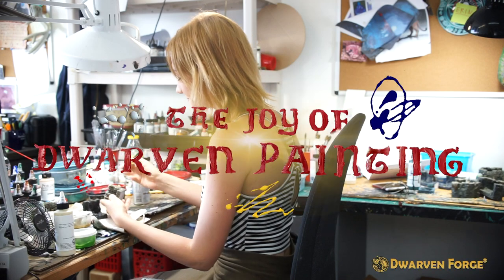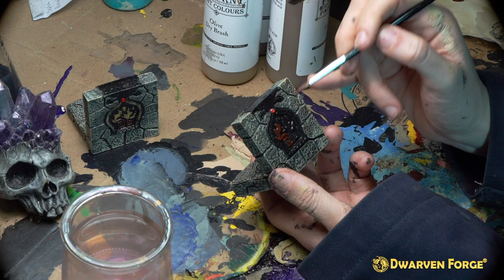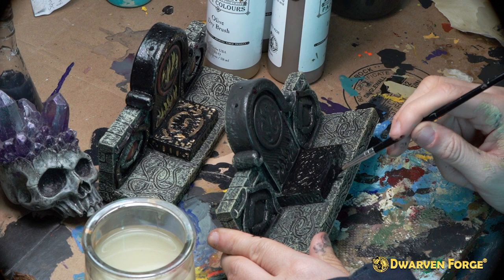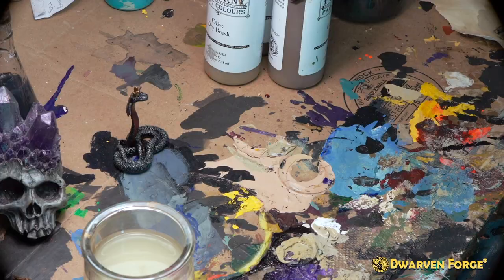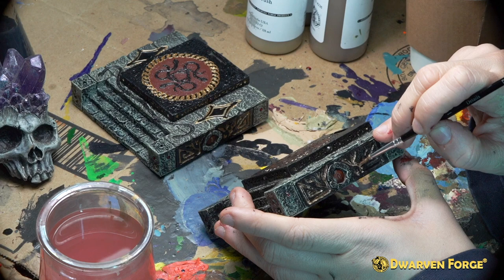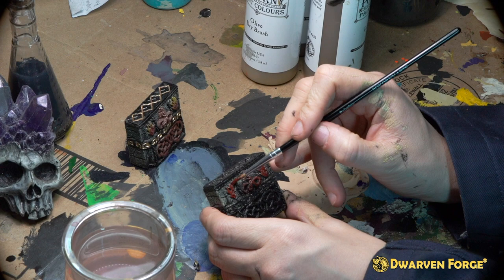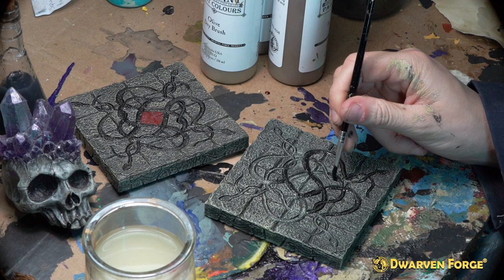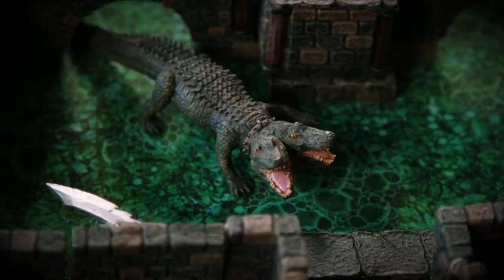The Joy of Dwarven Painting: Dungeon of Doom Forsaken Temple Red & Black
Erin, the lead painter here at DF, walks you through how to paint the Forsaken Temple in the standard red & black paint scheme.

Pokorny Paints used:
Black
Deep Lava
Cavern dry brush
School bus
Terracotta dry brush
Gorgon Bronze